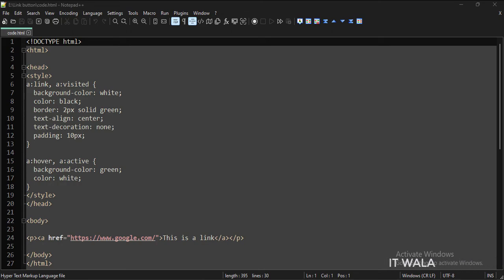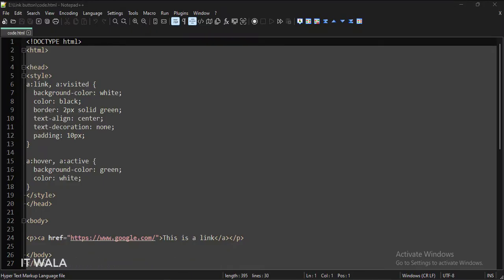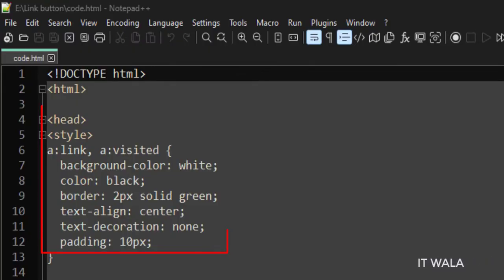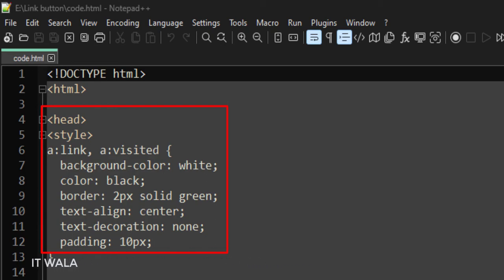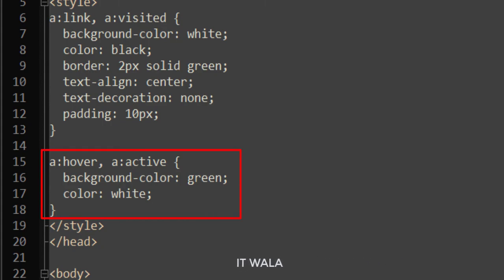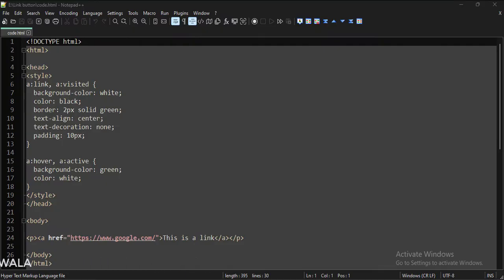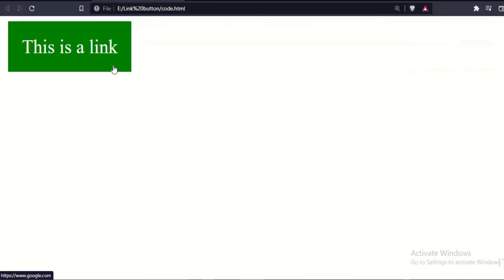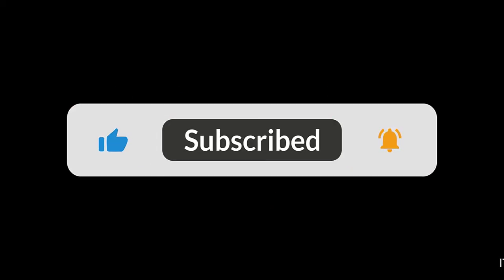CSS || BUTTON LINK || TUTORIAL.